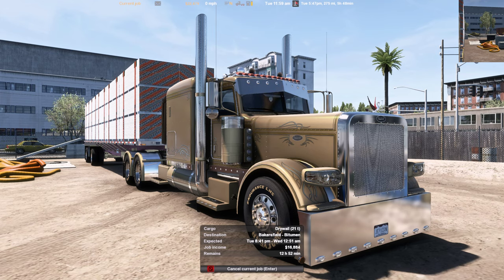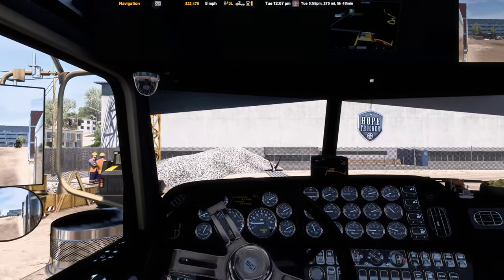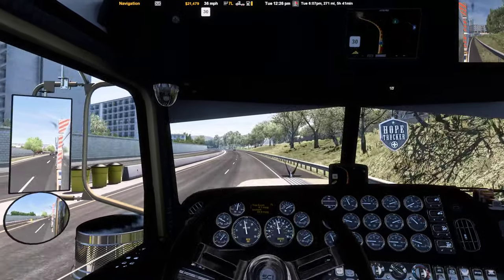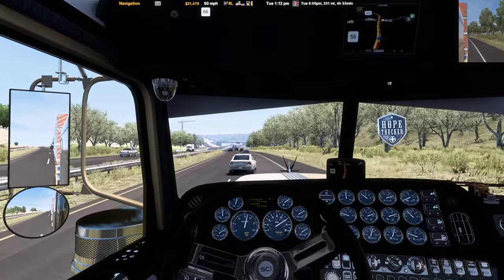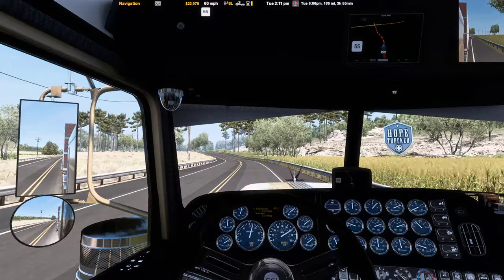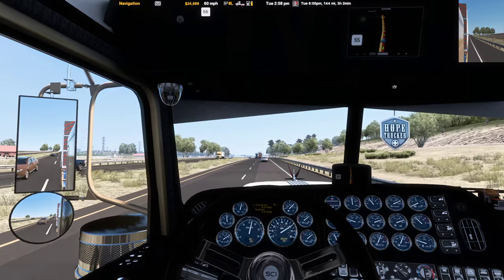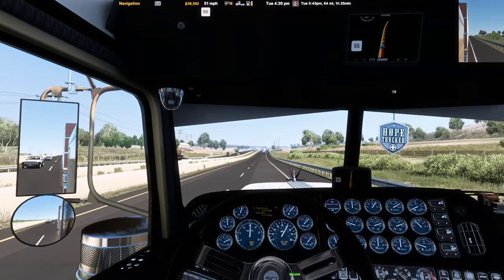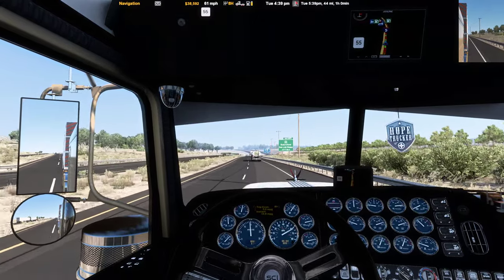ATS | Drywall to Bakersfield, CA | Custom Pete 389